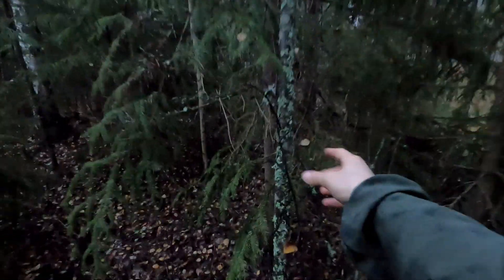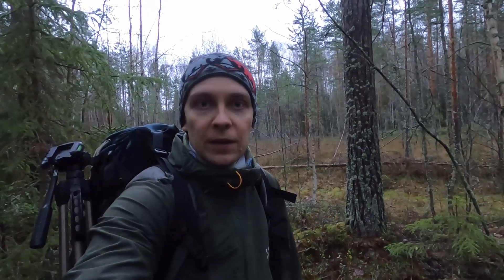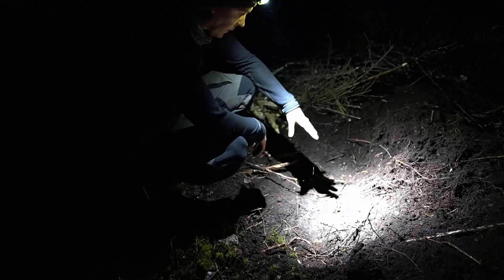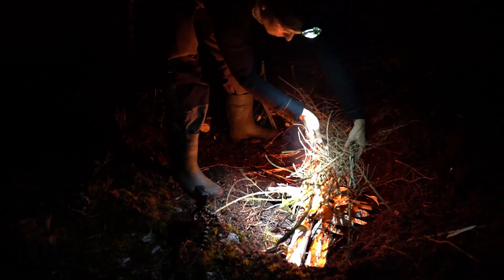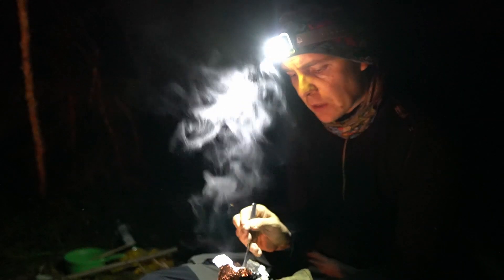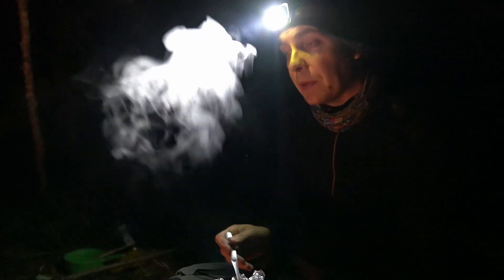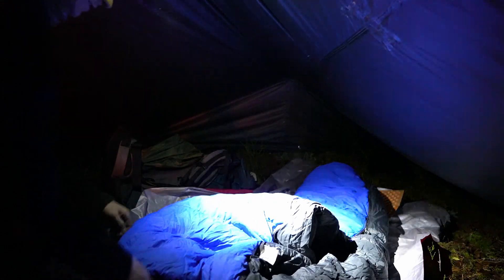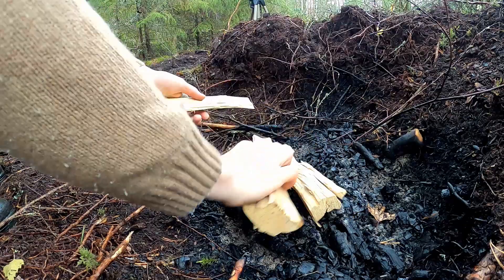Survival camping in the woods | Wilderness daddy’s sleep outside challenge #2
Here is the third part of the Wilderness Family’s sleep outside challenge for mom and dad! (Sleep at least one night outside per month)

In this video Wilderness Daddy goes camping in the dark forest! The theme is to practice some wilderness skills, like building shelter from tarp and making fire from ground wood. Video was filmed at the end of October, when nights start to be long and dark and the temperature is just a bit over 0 Celsius degrees.

We are two wilderness guides from Finland. We have 1- and 3-year old kids and we try our best to spend time in Finnish nature with them🌲💚 Instagram